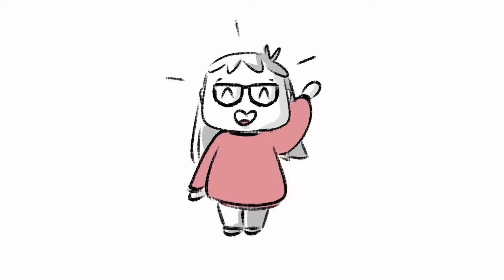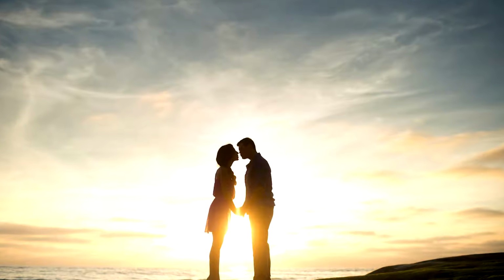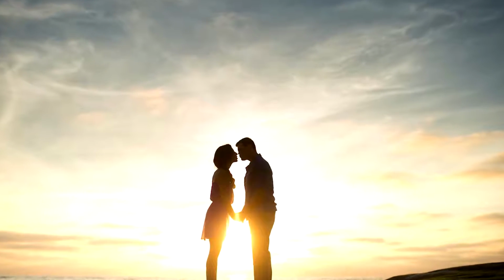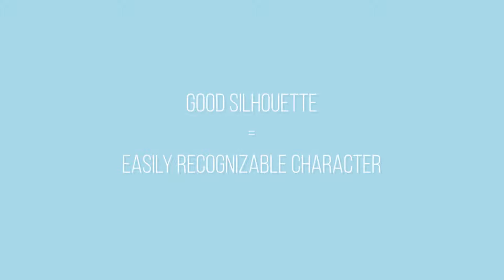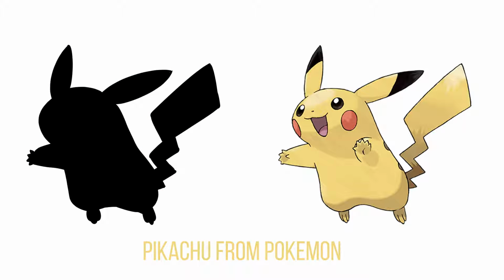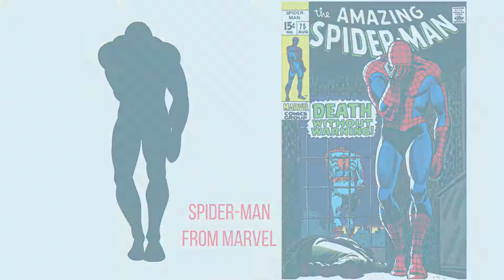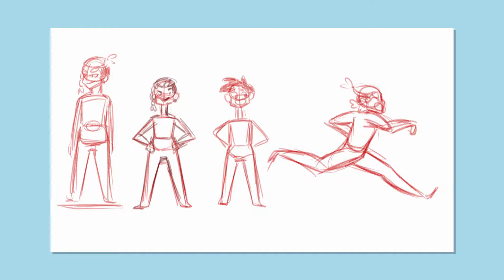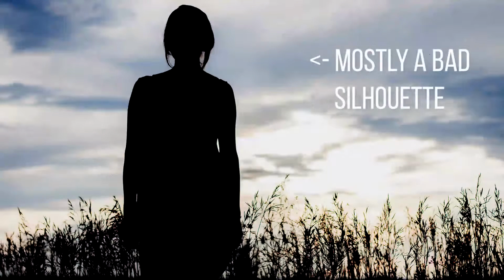11 Making A Strong Silhouette For Your Character - Design Course – Draw Your Dream Character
Graphic Design & Illustration /
Character Design
Character Design: A Complete Guide to Drawing 2D Characters
Learn to Design & Draw Your Own Characters: Drawing for Animation, Manga, Anime, Cartoon, Comics, Video Games+
Use a 2-Step Character Design Workflow
How to Create Amazing Characters From Scratch
How to Draw Better Muscle Anatomy
How to Give Your Character a Dynamic Pose
How to Understand Fabric Folds for Clothes
How to Produce Lineart, Add Color, and Cel Shade Digitally

graphic design
graphic design overview
what is the difference between graphic design and
graphic designing how many years in uni
what is the percentage of job availability in grap
what are the goals setting for graphic design

graphic design & illustration portfolio
Complete Character Design Course – Draw Your Dream Character